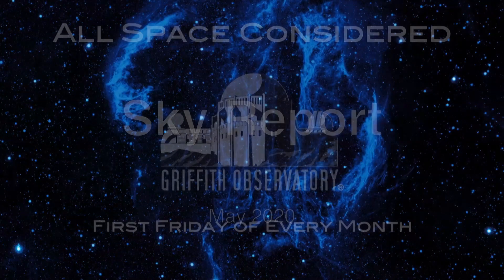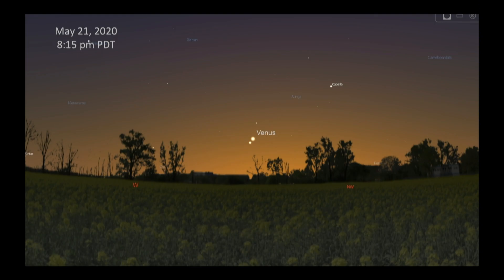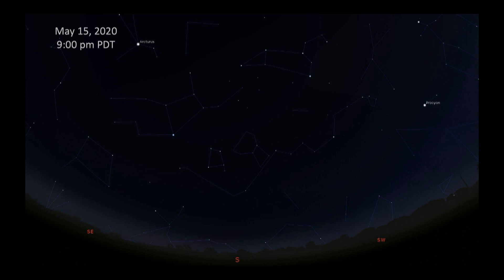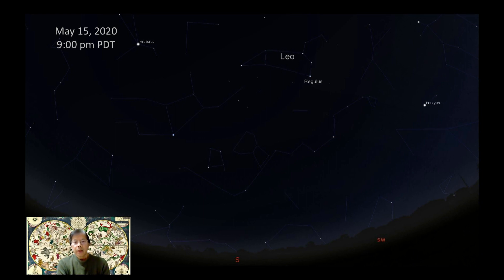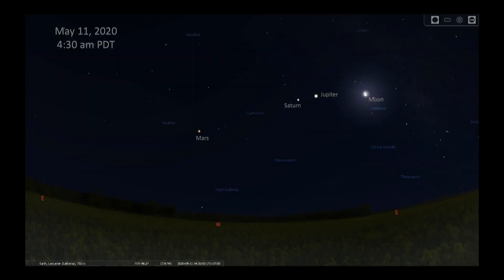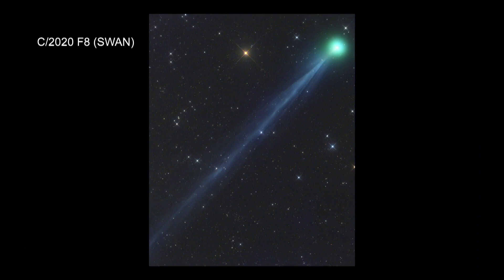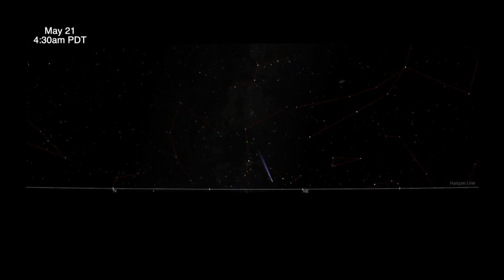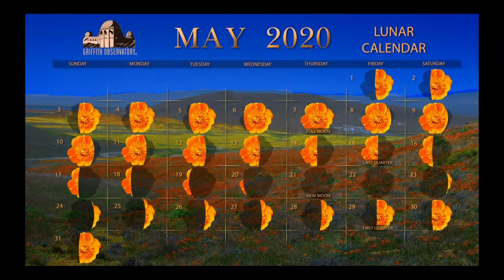Sky Report | May 2020 | All Space Considered at Griffith Observatory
See what's happening in the sky this month over Los Angeles! Presented by Griffith Observatory Program Supervisor Patrick So.